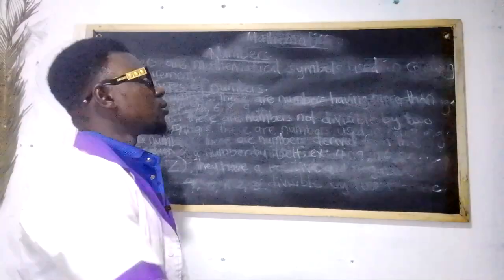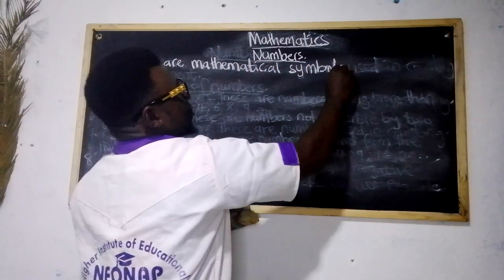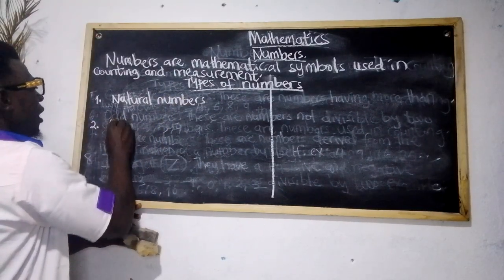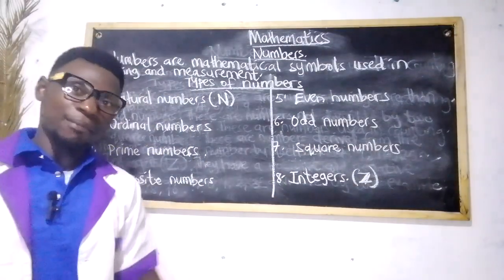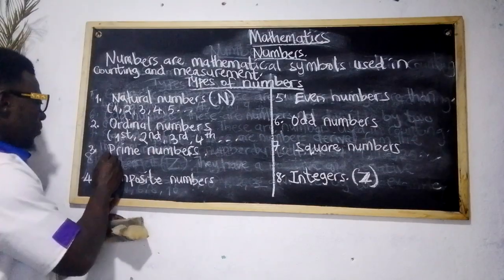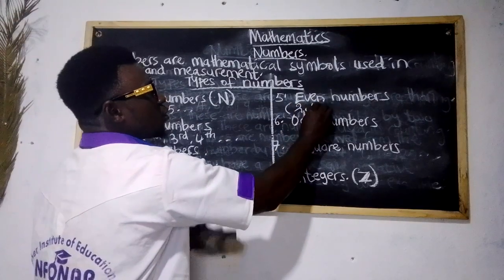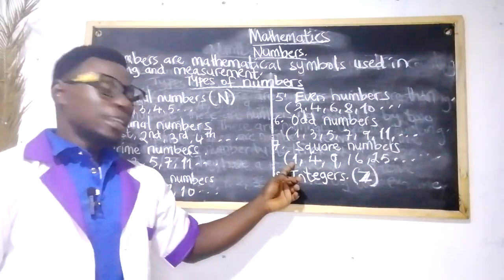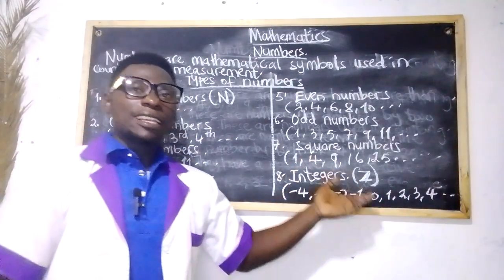Numbers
Basic education lessons for primary schools.